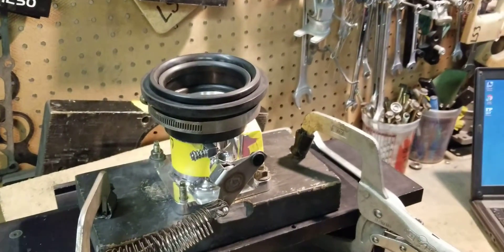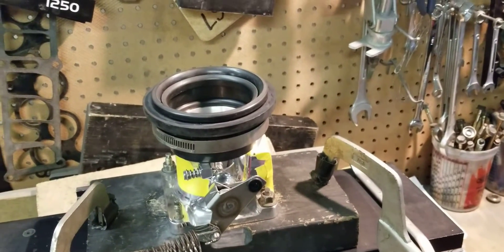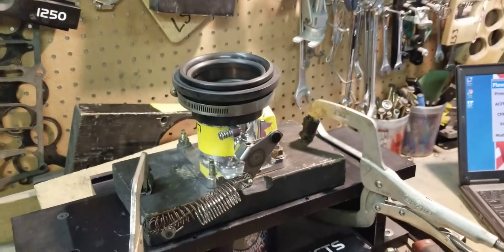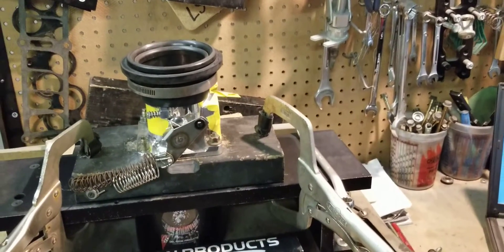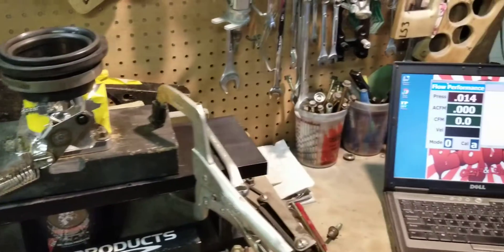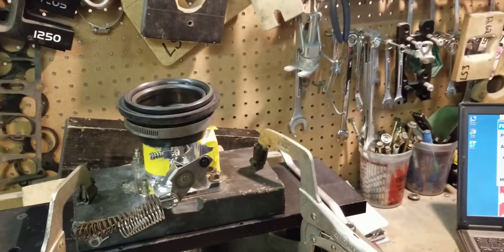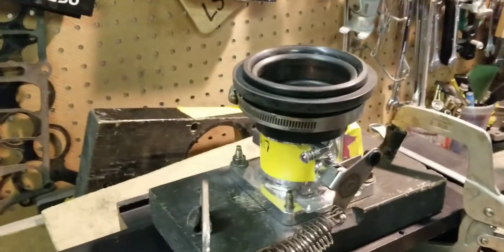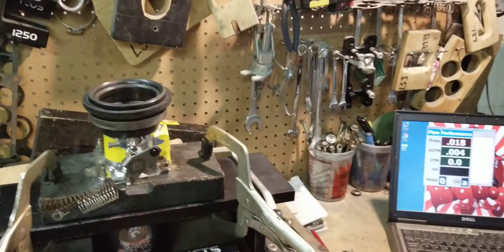Foxbody Mustang 70mm "PORTED" Accufab throttle body FLOW TEST!!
Airflow into your high flowing intake manifold and cylinder heads can be restricted if you air filters, intake pipes, maf sensor and throttle body can't support the demands from them. this is why its important to know what these parts flow and port them whenever you can.
this 70mm throttle body out the box flow started off at 915-917cfm with a flow radius and after our porting and modifications it flowed 1,010-1,015cfm! this video shows the results.
Thanks for watching and make sure you subscribe, share, hit the like and notification bell so we can continue to bring you more and more of the videos that helps you become more aware of what can be done with various parts.